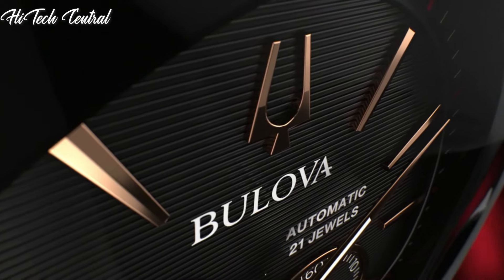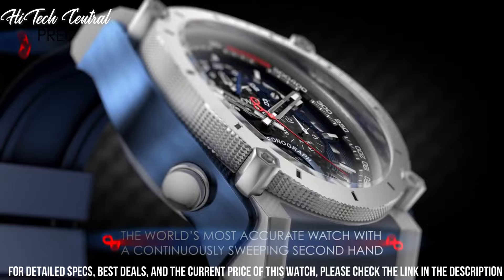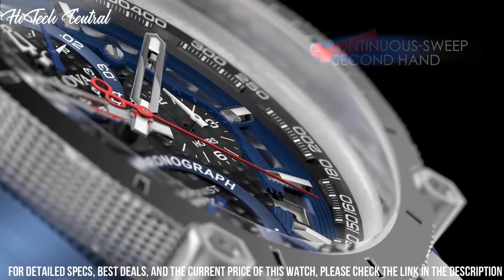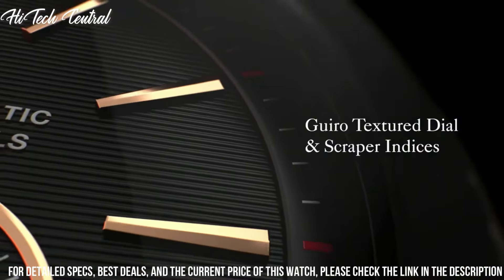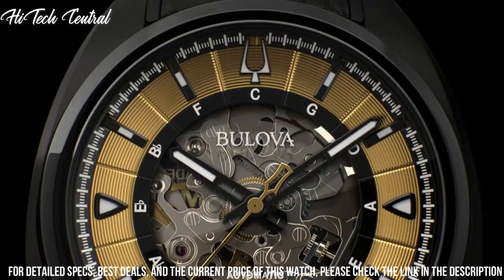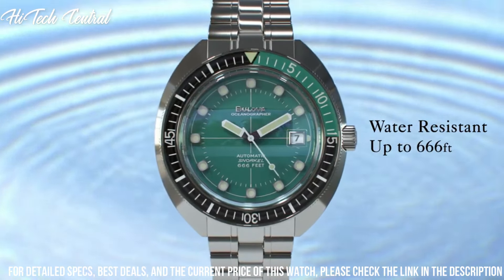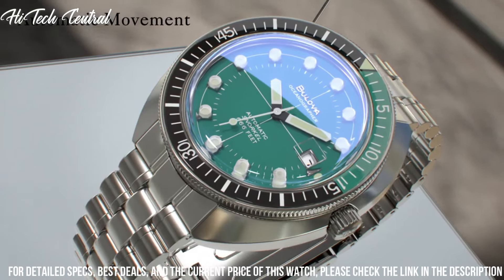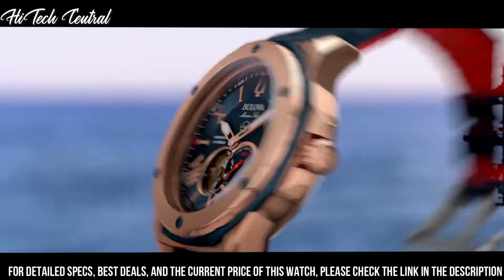Top 5 Best Bulova Watches 2024 Guide For Everyone